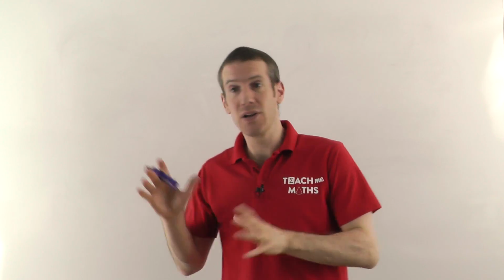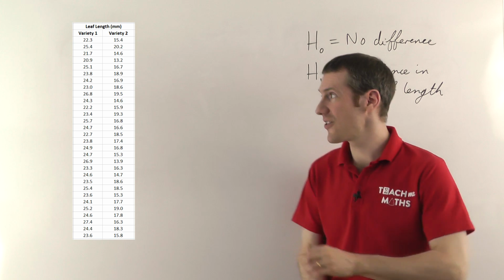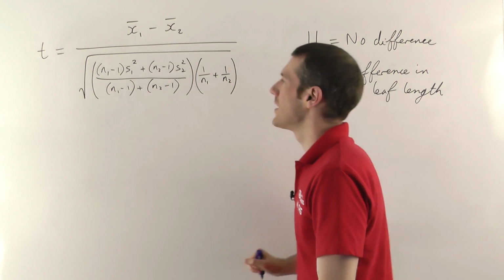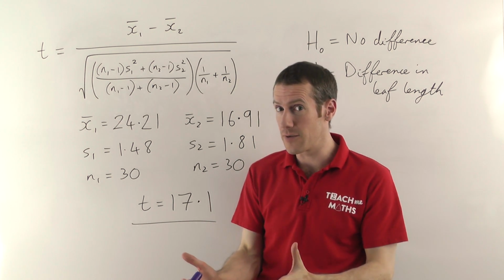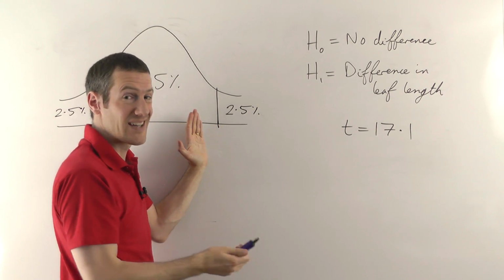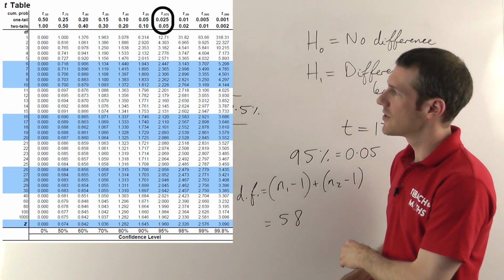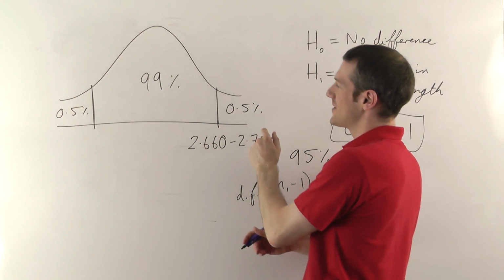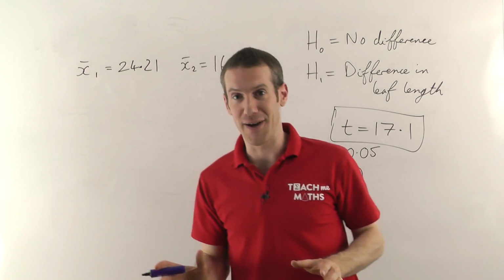t-Test with Unpaired (Independent) Samples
How to perform a t-test on unpaired (or unmatched/independent) samples.  This video goes step-by-step through the calculations and shows you how to use a t-table to draw conclusions.

for more videos like this one :)